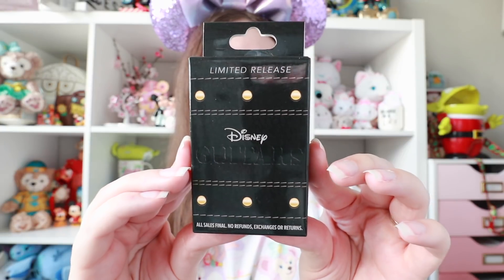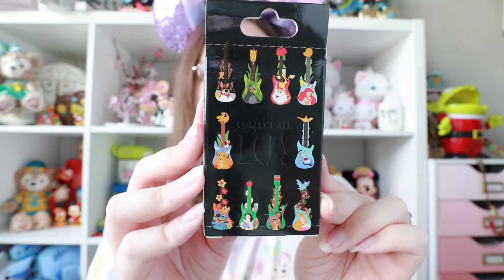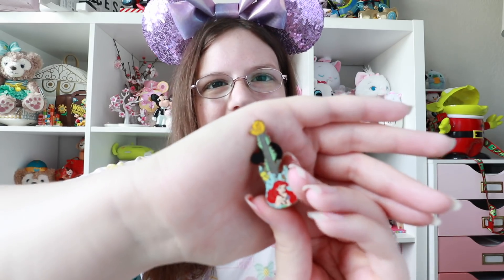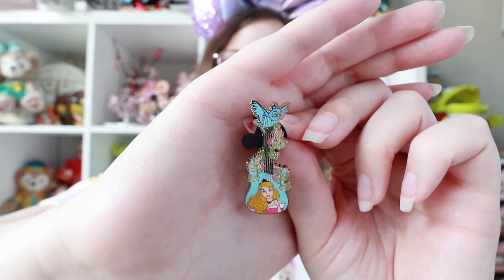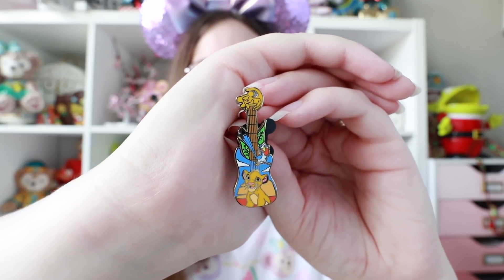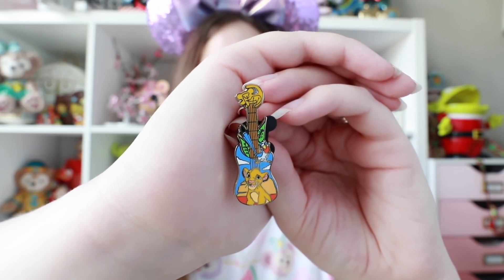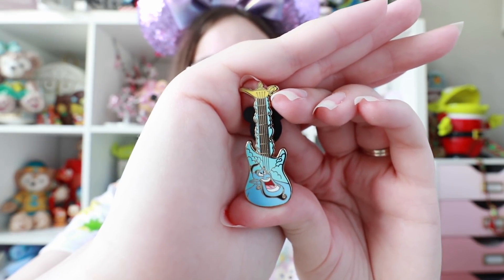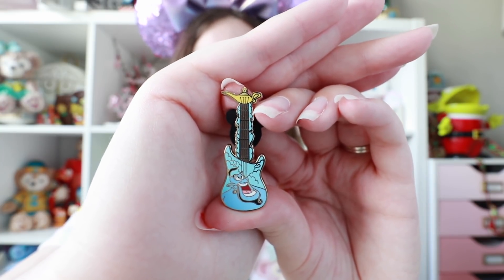BRAND NEW DISNEY GUITAR MYSTERY PINS! ✨🎸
FOLLOW ME //

OTHER LINKS + DISCOUNTS //

Want to send a little magicmail my way? I'd love to hear from you and open it on my channel!